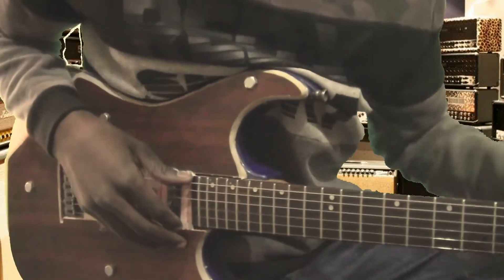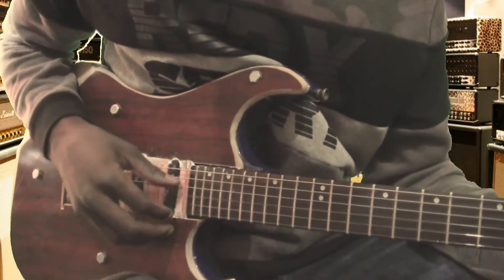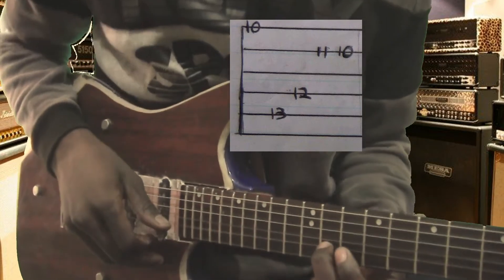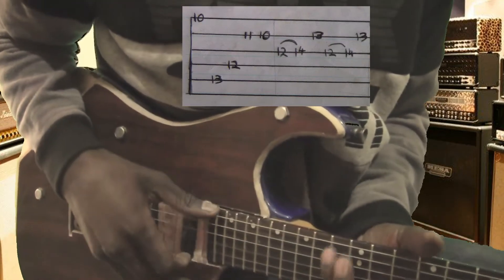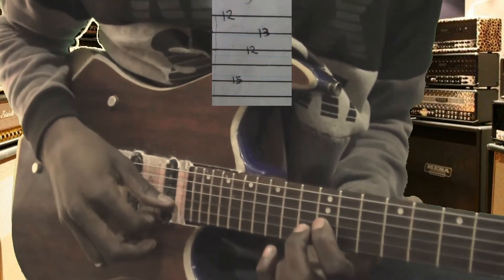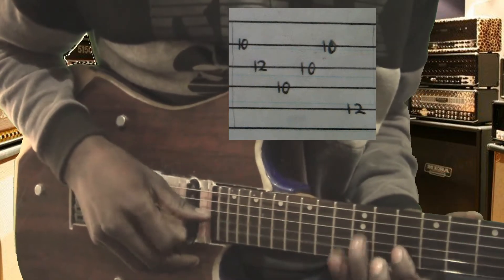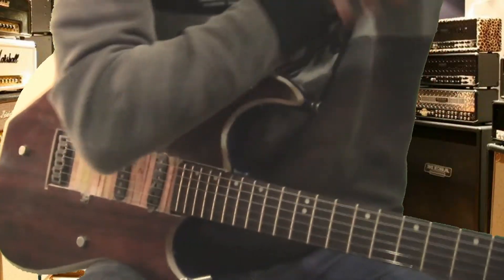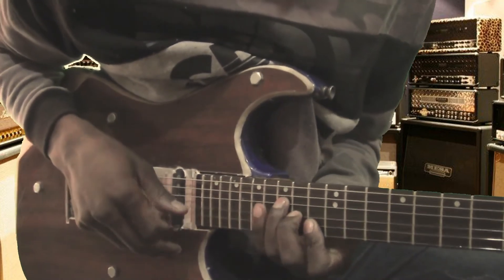Madhau Tutorial main rhythm key F major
Learn how to play African music. Zimbabwean music. Check my Channel.  @PTG onthemic ​
Learn how to play African music. Zimbabwean music. Check my Channel.